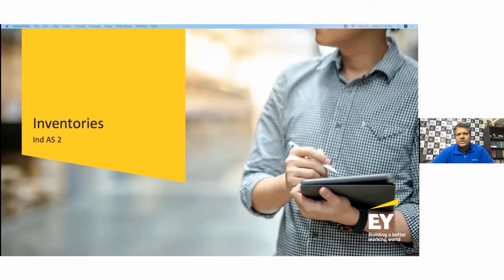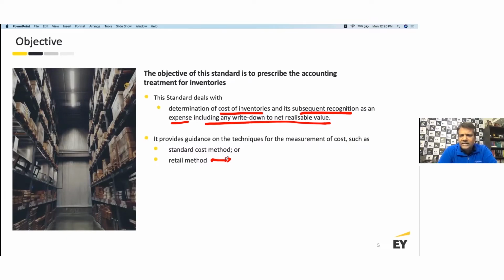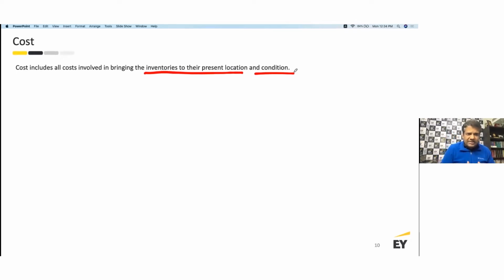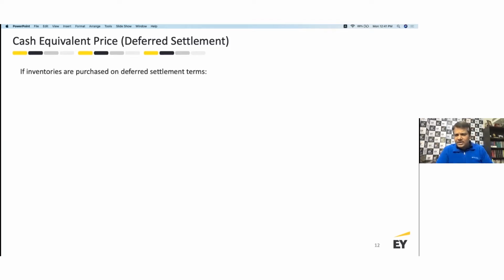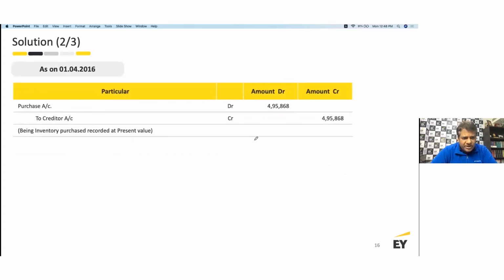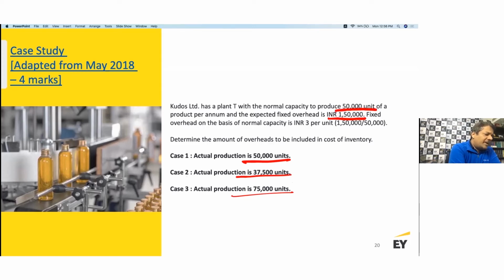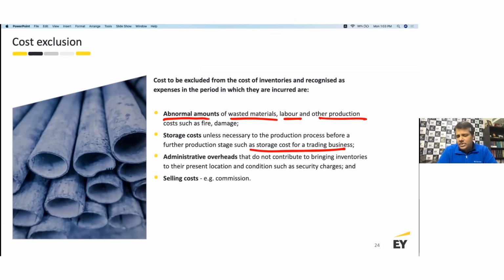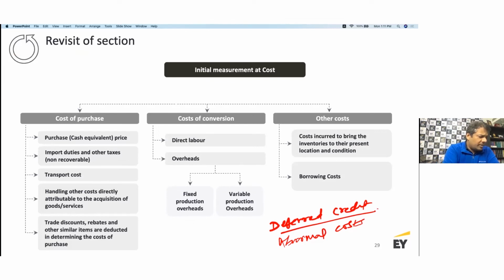Ind AS 2 Session 1 Recognition and Initial Measurement